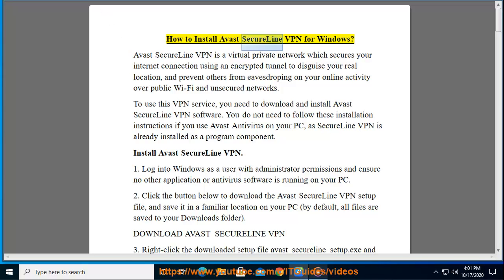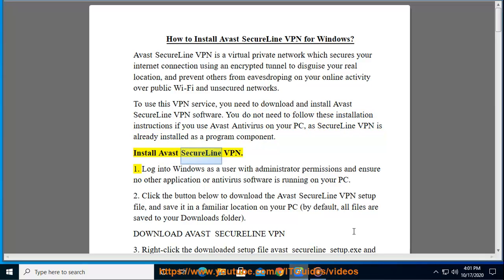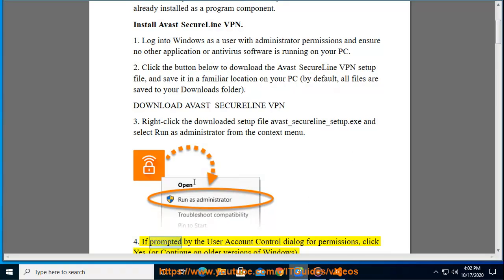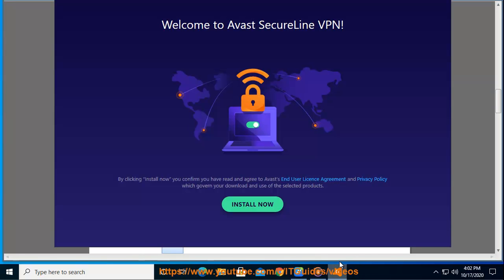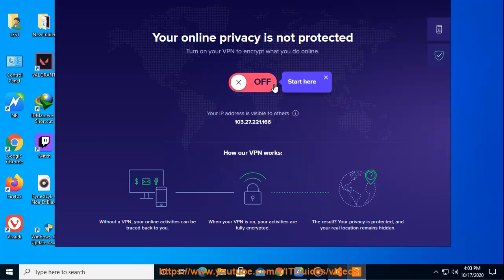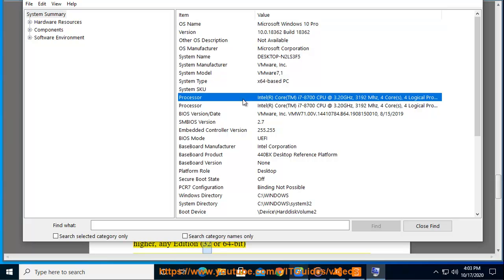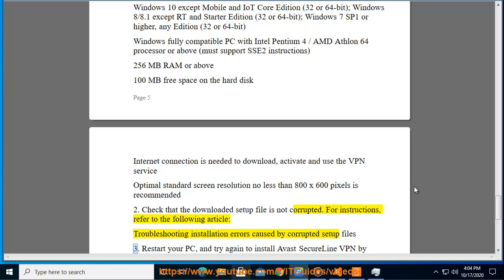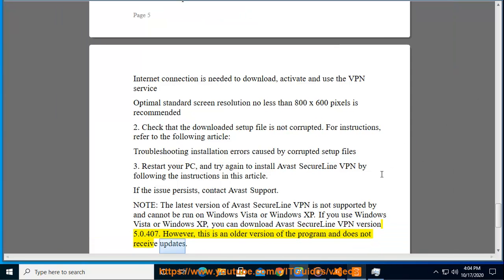Install Avast SecureLine VPN for Windows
Here's how to Install Avast SecureLine VPN for Windows. Hit & Download & install VPN SecureLine by Avast - Security & Privacy Proxy on your computer & other devices later.